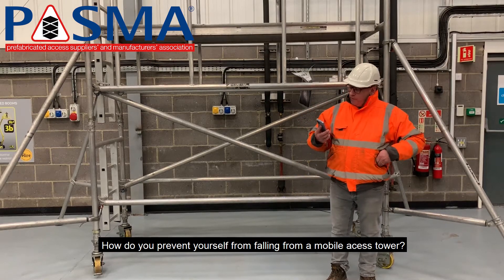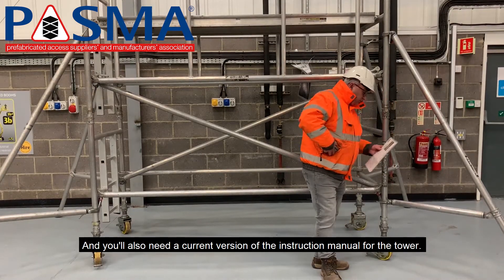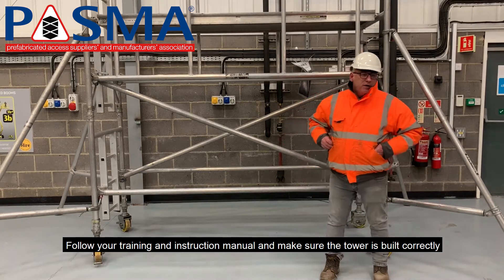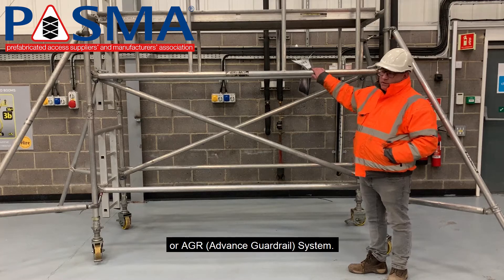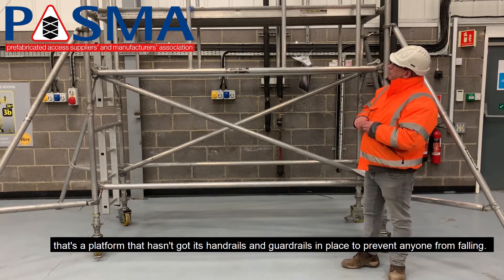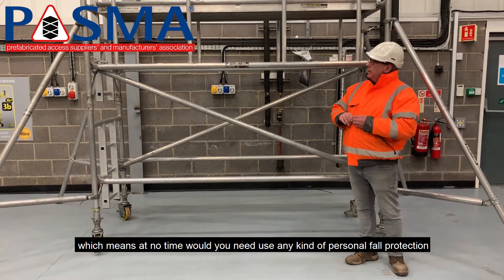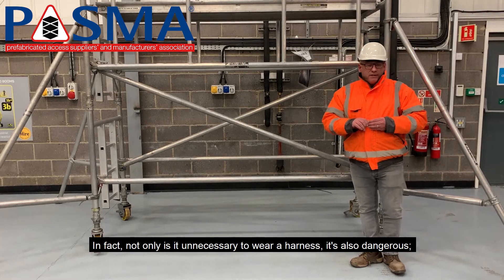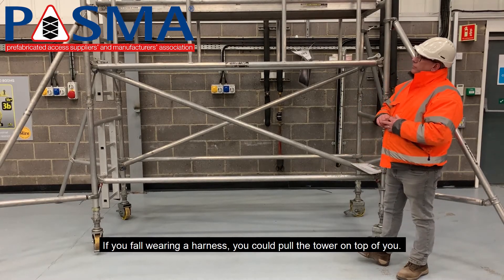How do you stop yourself falling while assembling a tower?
How do you prevent yourself falling while assembling a mobile access tower or tower scaffold? Michael Pitt, PASMA instructor, tells us about the approved 3T (through the trap) and AGR (advance guardrail) assembly methods that mean you never need to stand on a platform without double guardrails in place.

This video was recorded for PASMA by Warren Access, in February 2022.